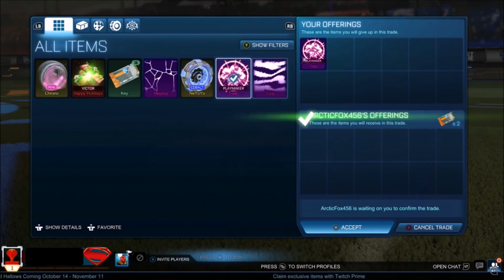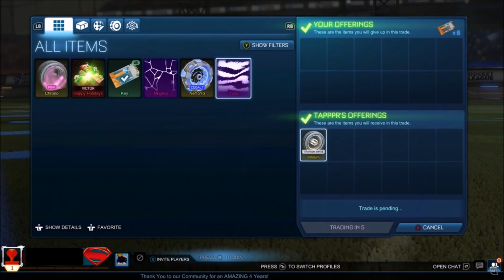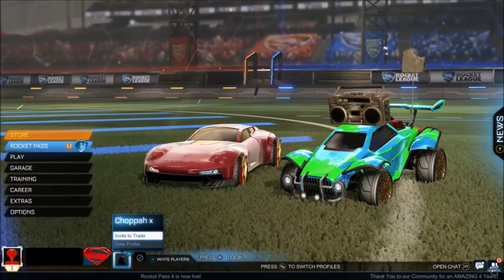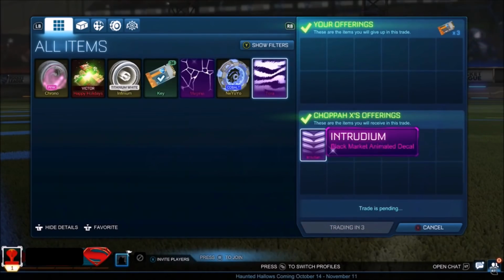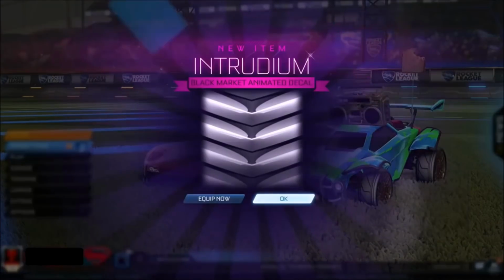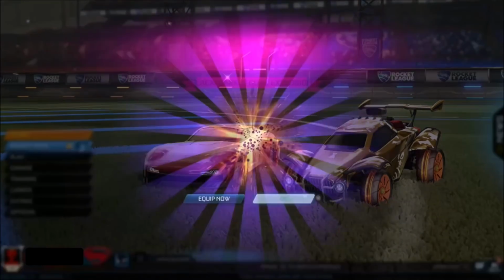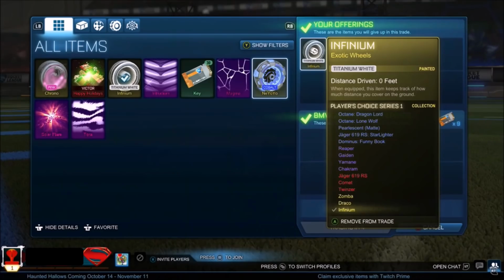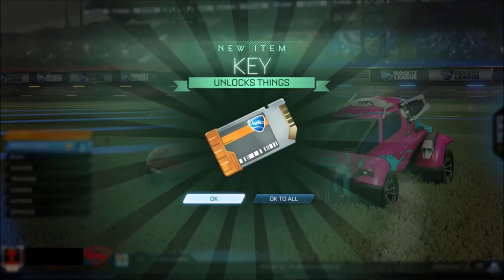TRADING FROM NOTHING TO WHITE NEURO-AGITATOR! *EP5* | HOW TO EASILY PROFIT FROM SPREADSHEET PRICES!